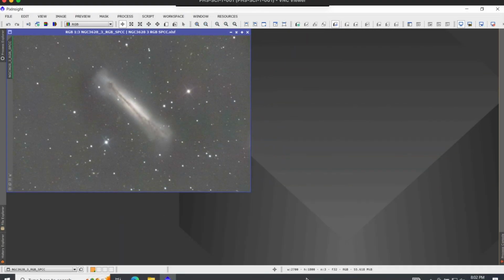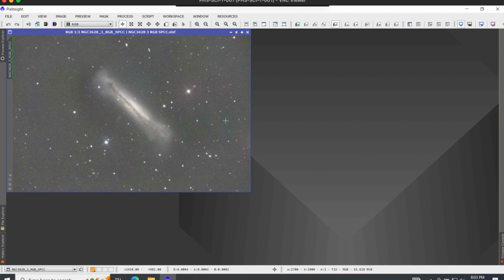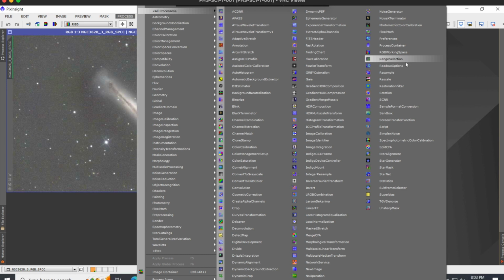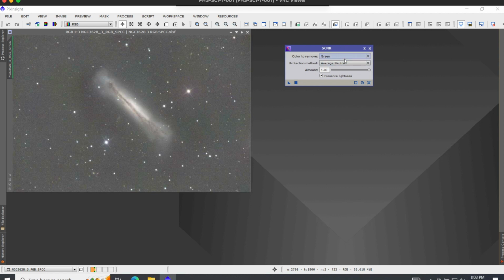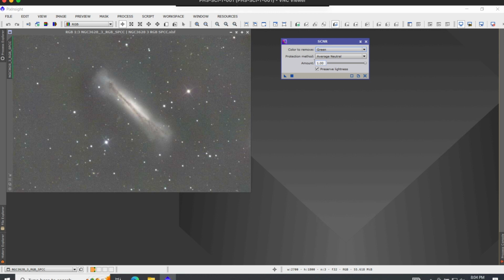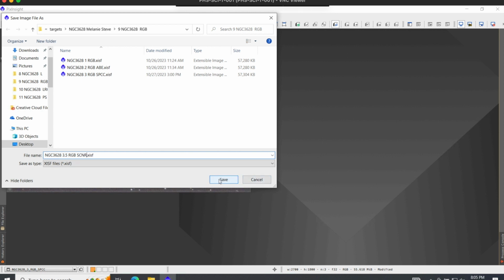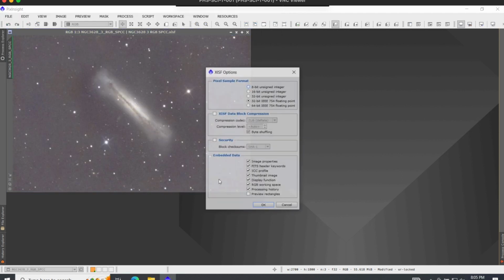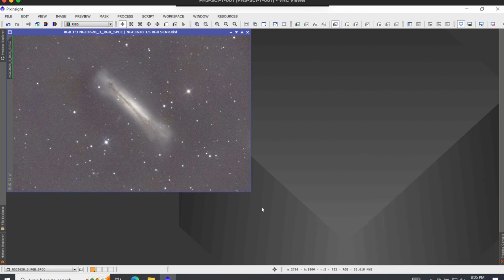SPARQ Observatory Observatory: 16.5 Subtractive Chromatic Noise Reduction (SCNR)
Using PixInsight's SCNR tool to mitigate specific color channels.

Intro and outre music…pulsar radio signals (in order of appearance):
1.  Crab nebula 30rps (hipass filter)
2.  Crab nebula
3.  Vela pulsar 11.195rps
4.  B1937+21 642rps
5.  Vela pulsar (hipass filter)
6.  B2020+28 3rps